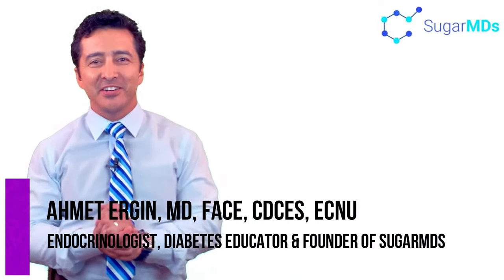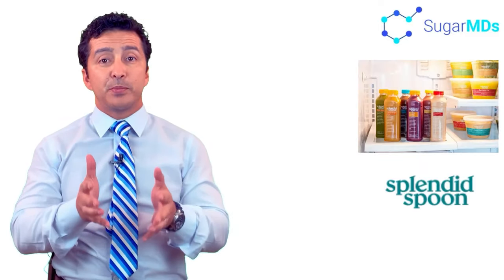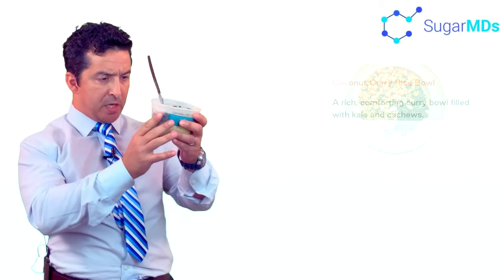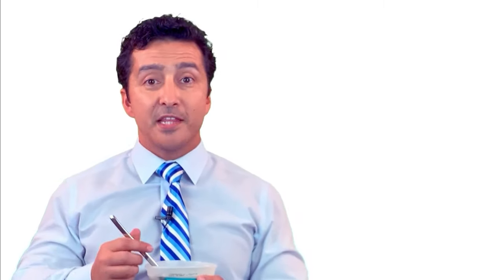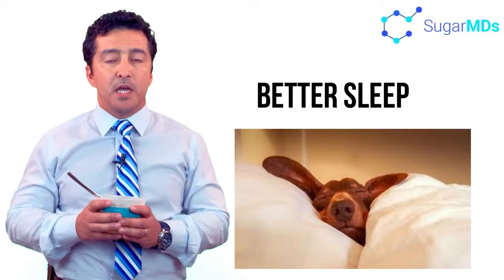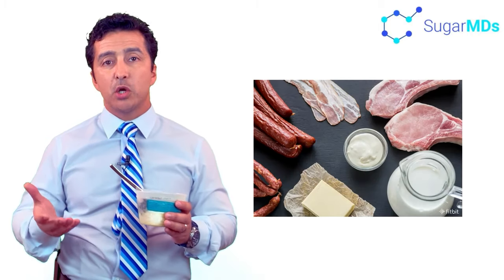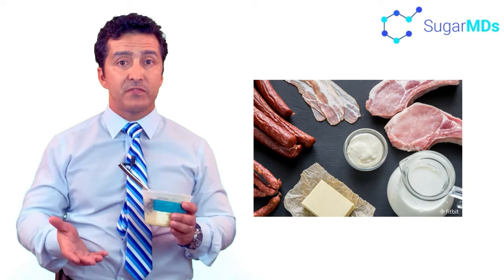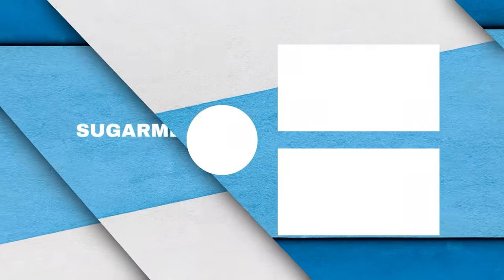PLANT BASED Diet & Splendid Spoon Review & Splendid Spoon Benefits. SUGARMD explains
What are the benefits of a plant-based diet for diabetics? I will tell you what do I eat in a  diabetes diet in my plant-based diet. Also, will review how can Splendid Spoon make a plant-based diet possible? Dr. Ergin will review the plant-based diet for diabetics and non-diabetics and its health benefits including reducing the risk of cancer, diabetes, and other chronic health conditions.

𝐅𝐎𝐑 𝐍𝐎𝐍-𝐔𝐒𝐀 𝐂𝐔𝐒𝐓𝐎𝐌𝐄𝐑𝐒 𝐓𝐎 𝐏𝐔𝐑𝐂𝐇𝐀𝐒𝐄 𝐓𝐇𝐄 𝐅𝐎𝐋𝐋𝐎𝐖𝐈𝐍𝐆 𝐎𝐑𝐈𝐆𝐈𝐍𝐀𝐋 𝐀𝐔𝐓𝐇𝐄𝐍𝐓𝐈𝐂 𝐒𝐔𝐆𝐀𝐑𝐌𝐃 𝐏𝐑𝐎𝐃𝐔𝐂𝐓𝐒